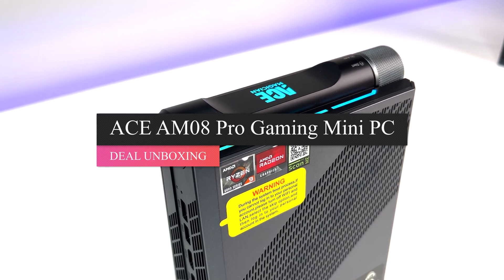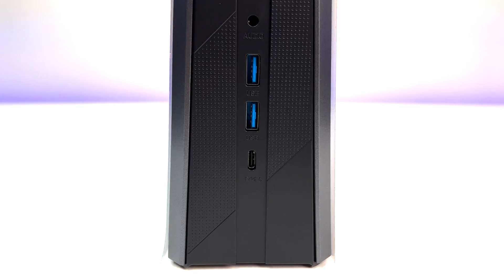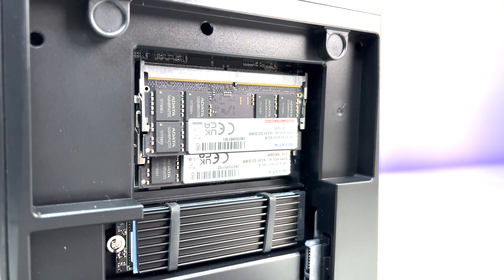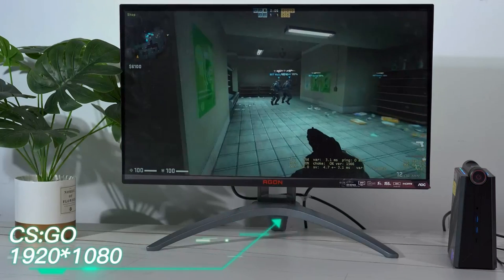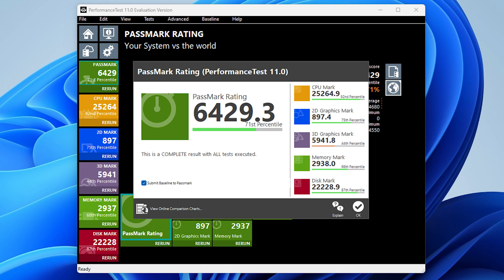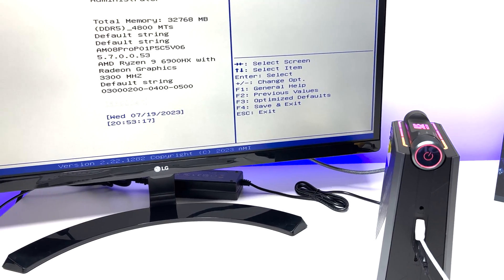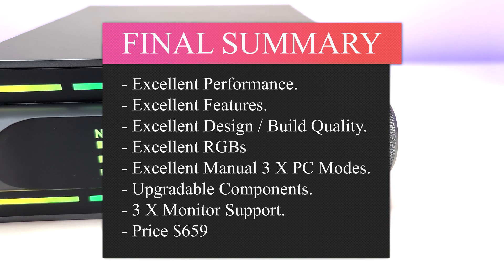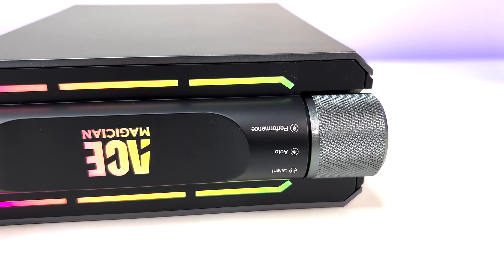Mini Gaming PC Review | AMD Ryzen 9-6900HX | ACE AM08 Pro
00:00 - Introduction
00:19 - Unboxing
00:30 - Specs
00:57 - Ports
01:12 - PC Modes / RGBs
01:41 - Tear-Down
03:22 - Benchmarks
05:59 - BIOS
06:59 - Final Summary

SPECS: